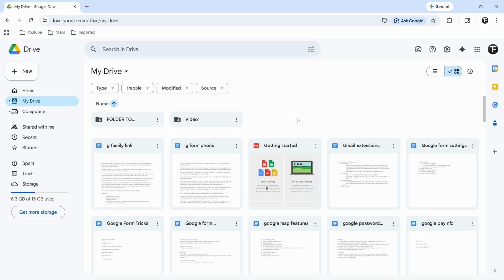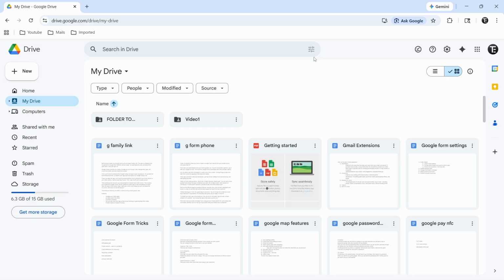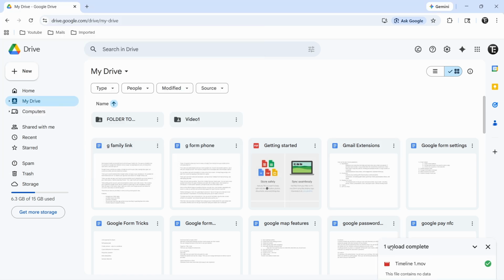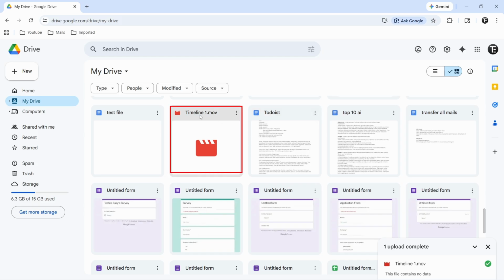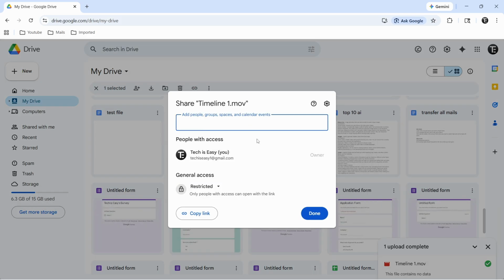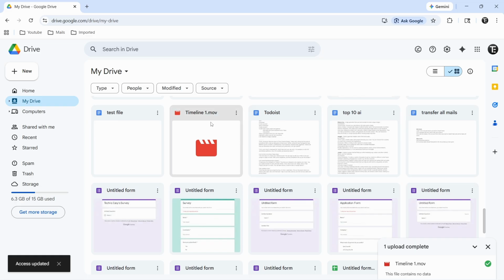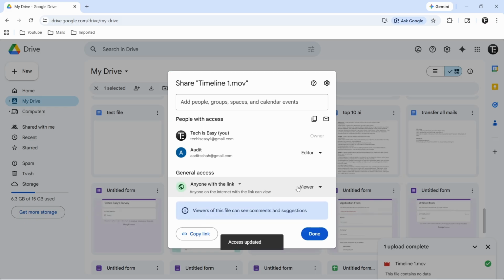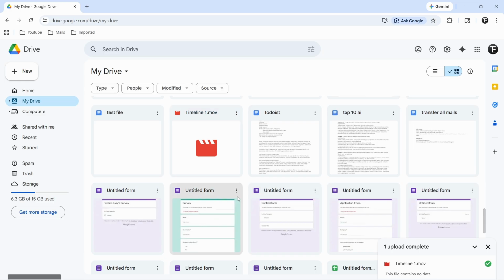How To Upload and Share Videos on Google Drive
In this video, learn how to upload a video to Google Drive and share it with others easily. You'll discover step-by-step methods for uploading your videos, changing sharing settings, and providing access to others. By the end of this video, you'll be able to confidently share your video content through Google Drive with anyone using a simple link or directly via email.

✨ What You'll Learn in This Video:
- How to upload videos to Google Drive
- How to share videos via email
- How to set permissions for viewers
- How to generate and share a link directly